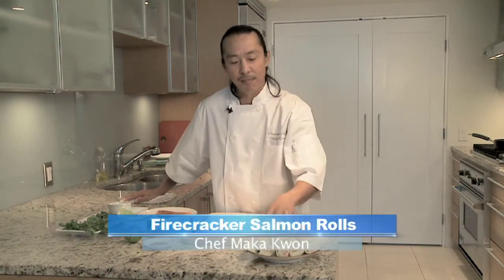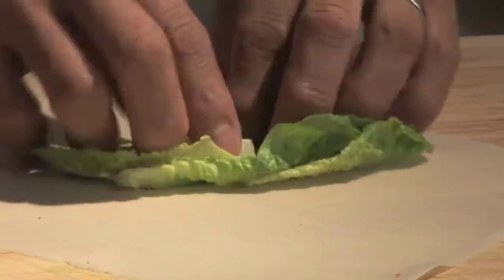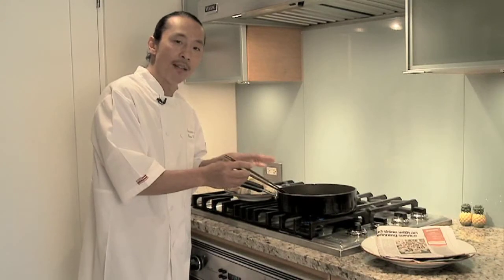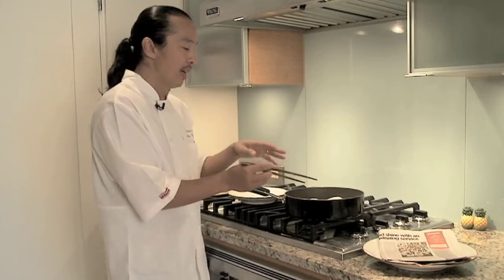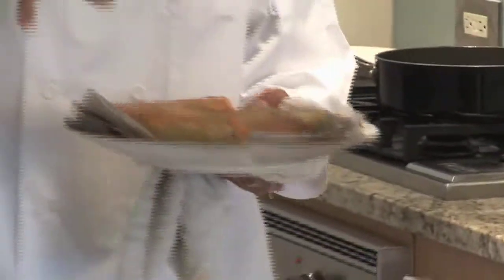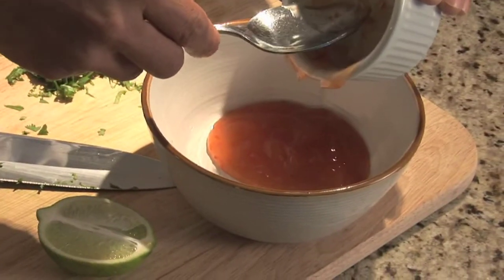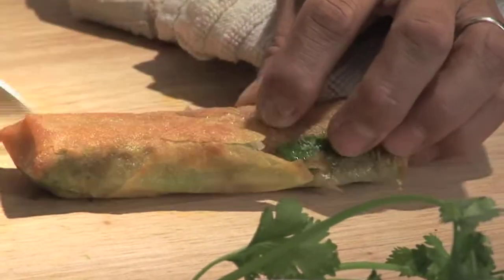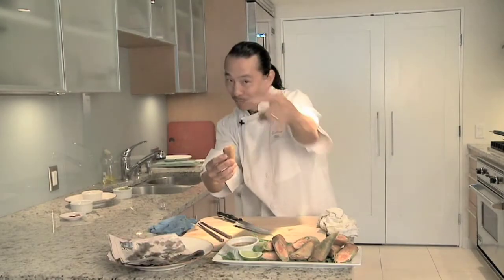Chef Maka- Salmon Rolls